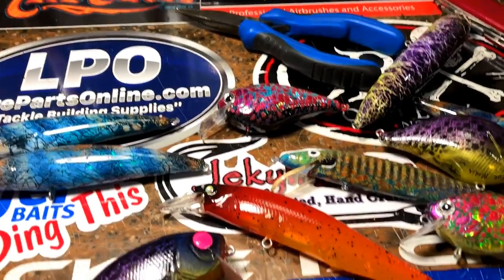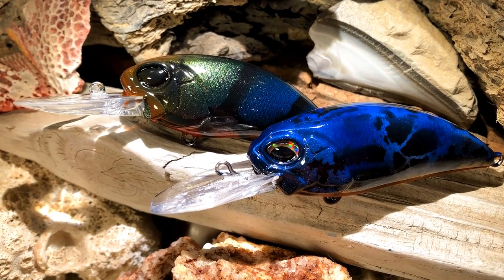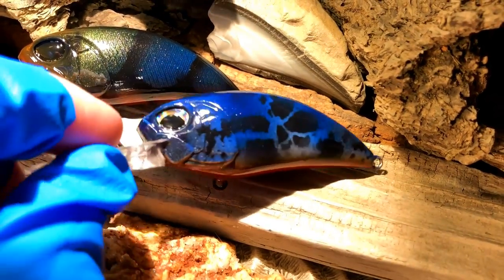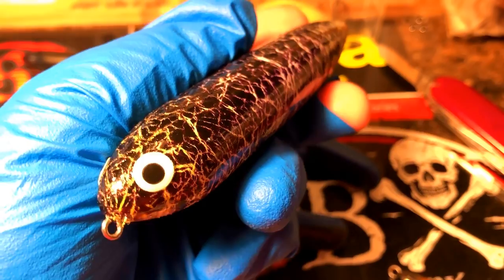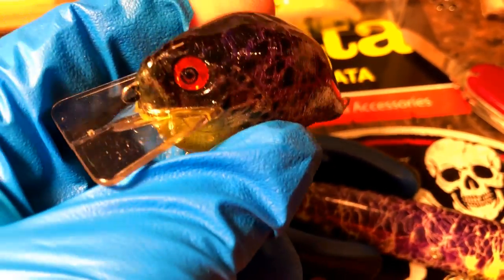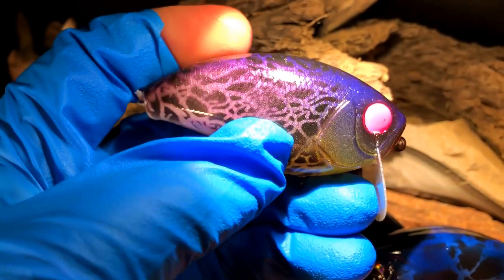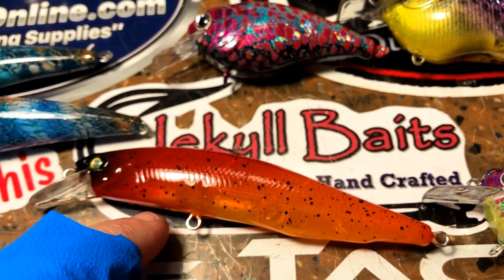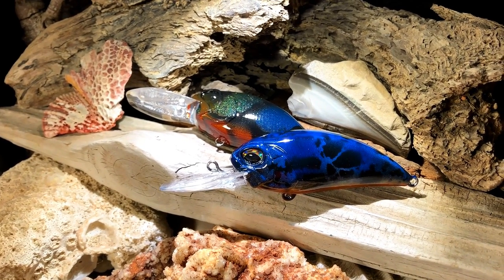JBCo Shop Update June 23rd 2018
Here's your weekly update on what patterns are being sprayed in the shop!

Bulk Pack Nitrile Gloves:

Respirators:
3M (Large)
3M (Small)